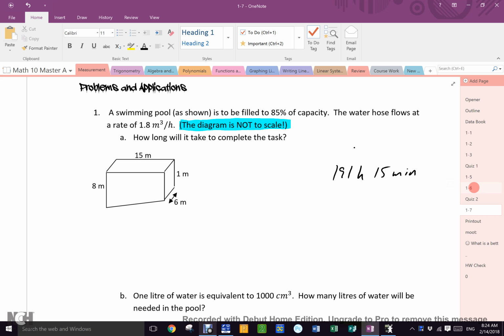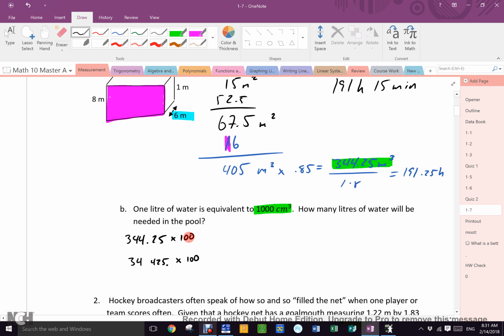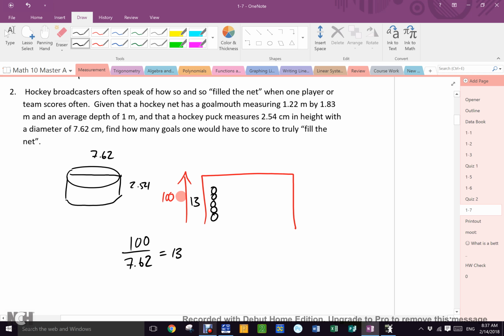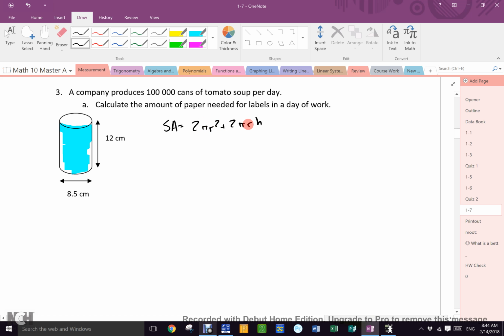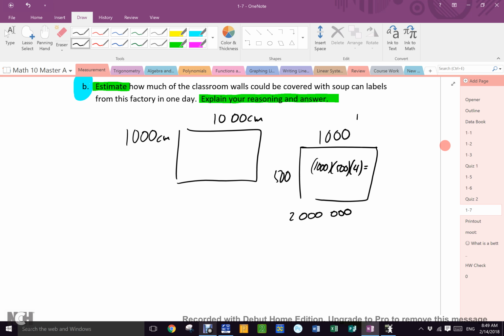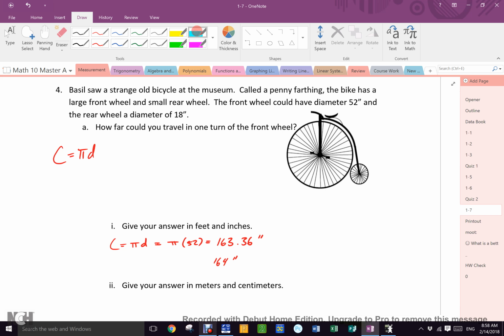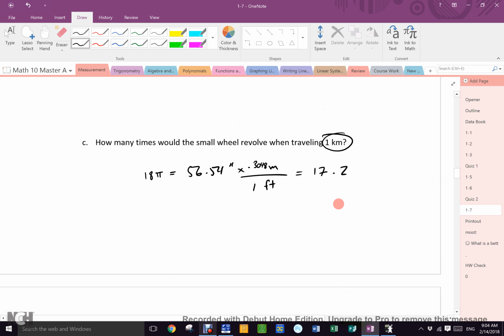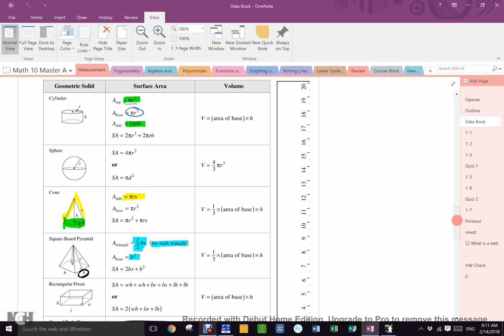Feb 14 Block A Problem Solving